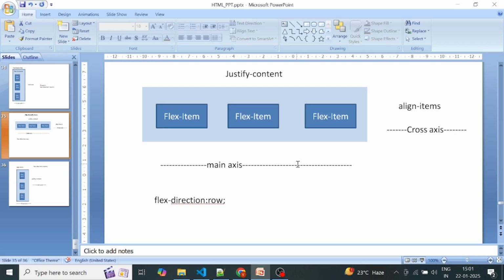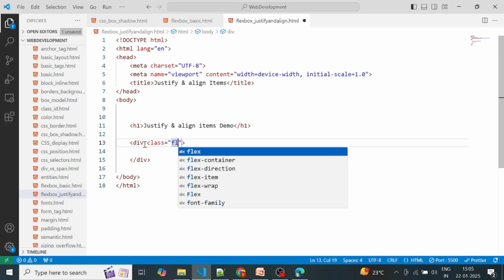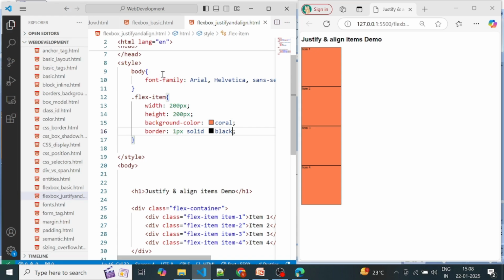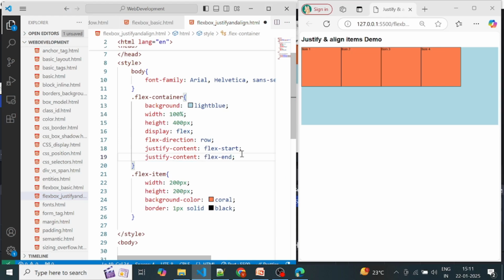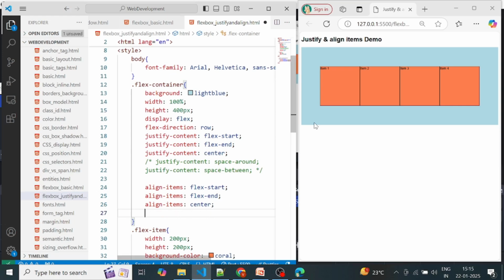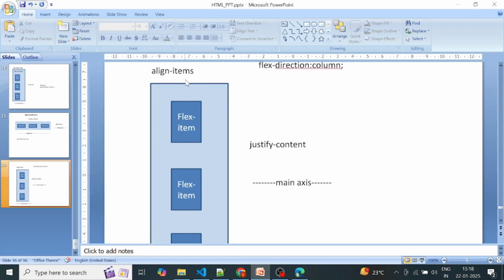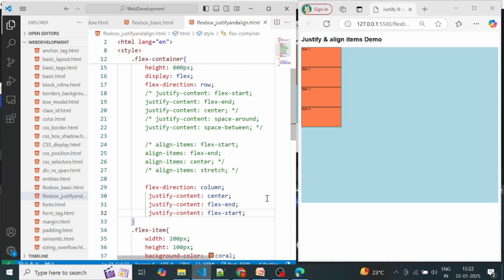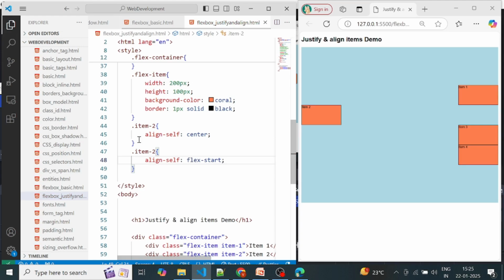Flex Box: Justify & Align Items